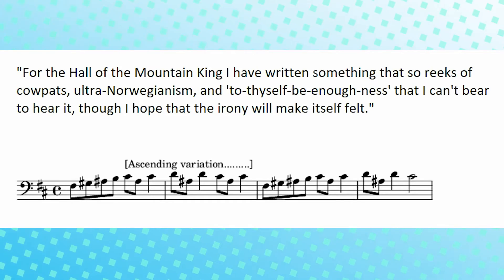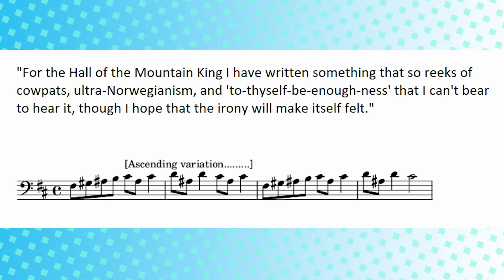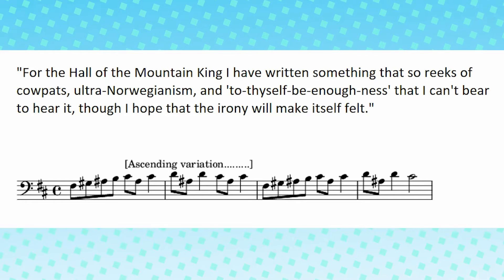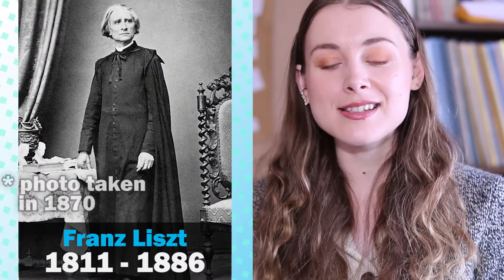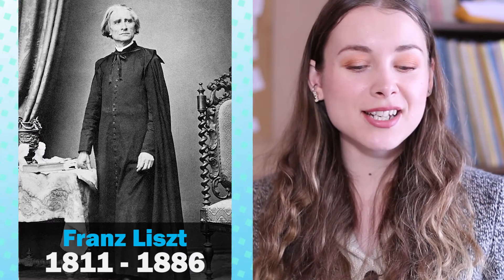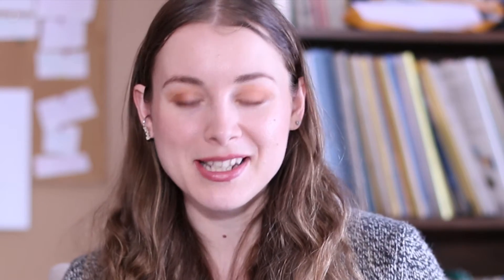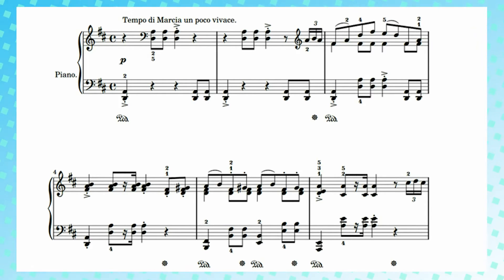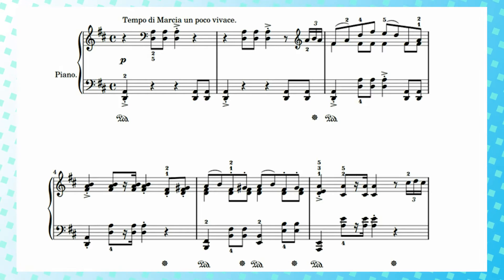The Best Music of Grieg [4 favorites]